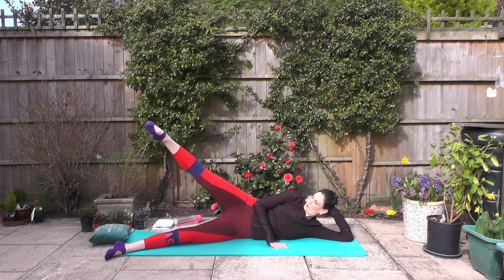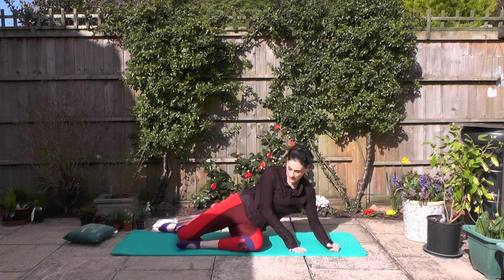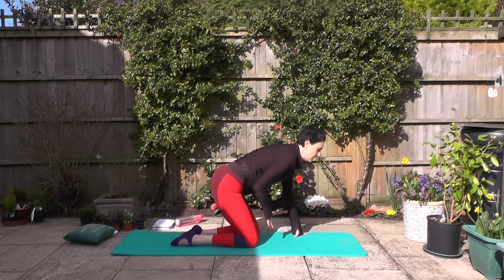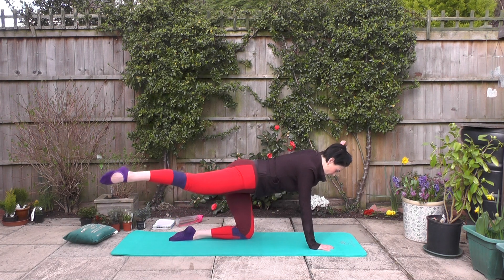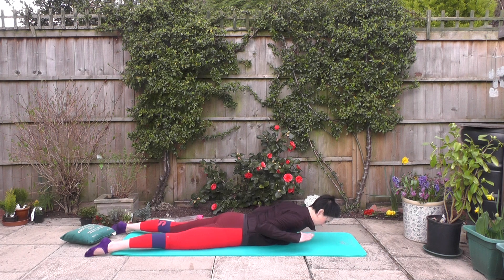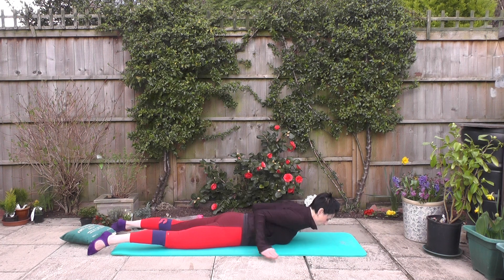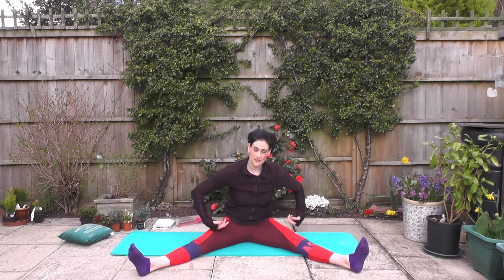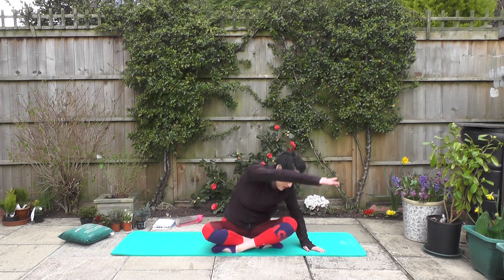Pilates | 01 P2 | Feeling Fine Fitness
The second part of my Pilates Home Fitness Video!  If you enjoy the video, you have the option to contribute a payment if you wish via the PayPal link below  - pay what you can afford, and what you think the hour is worth. I leave that entirely up to you.